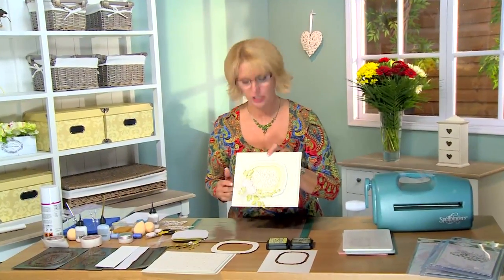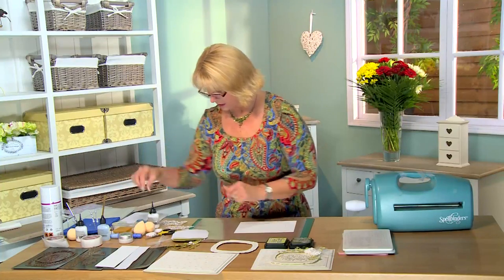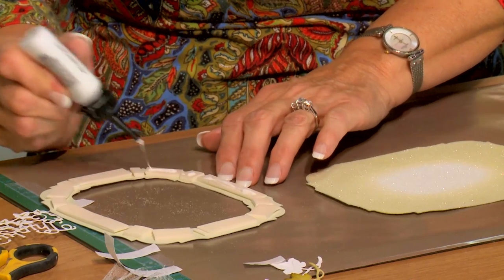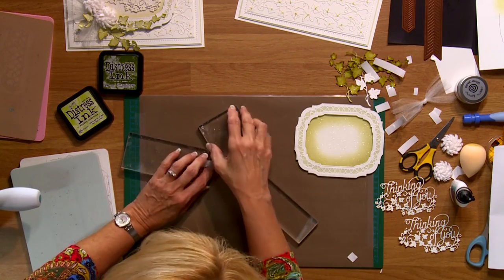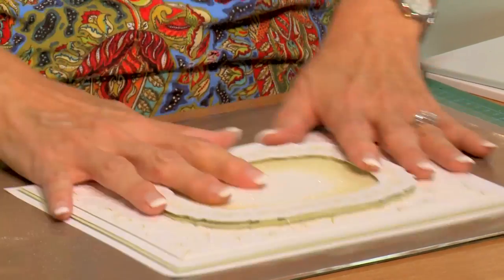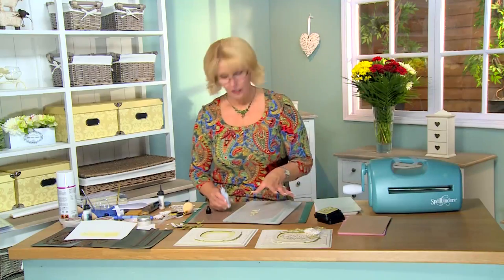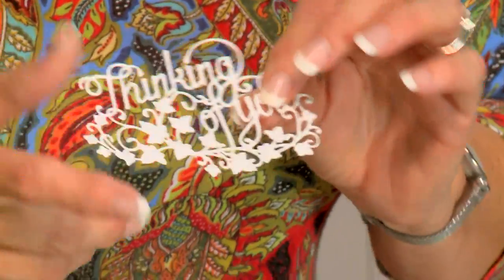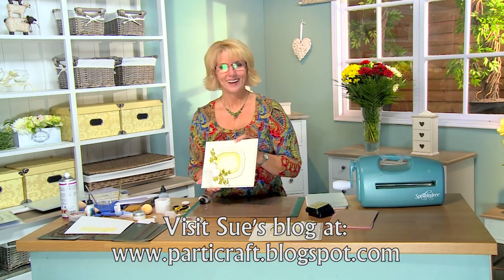Crafting My Style With Sue Wilson - Ivied Sentiment For Creative Expressions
Ivy is a traditional winter decoration and works wonderfully well when varnished to produce a stunning embellishment to this pretty card.  On this video Sue gives you all the top tips and techniques you will need to make this card for Christmas.

Thinking Of You die CED5411
Greek Island Border CED5102
Ornate Pierced Design Noble die set CED5507
Trailing Ivy die set CED1423
Diagonal Foldover Flower die CED1436
White felt FELTWEDD
Coconut white card 40980
Forest Moss distress ink DPFOREST
Smoothie CESMOOTH
Cosmic Lacquer CSVARNISH
Self adhesive sticky sheets ADHA4
Diamond Sprinkles CSGJDIAMSPINK
White tulle CETULLEWHT
Shabby Shutters distress ink DPSHABBYSHUTT